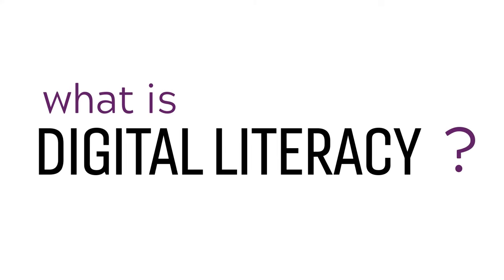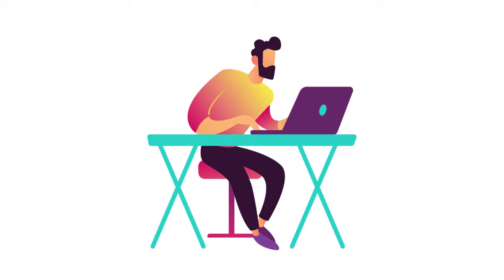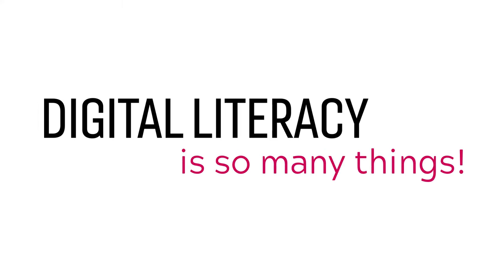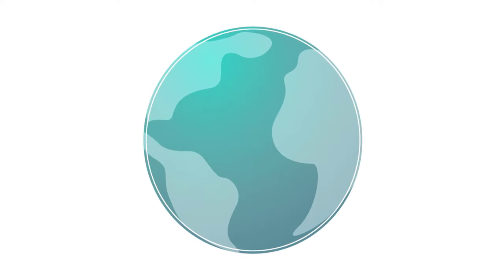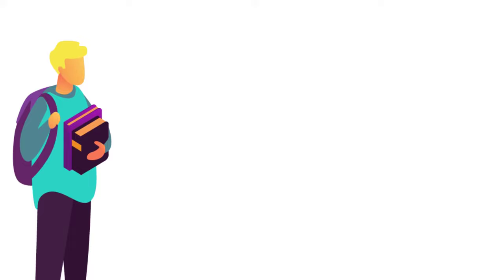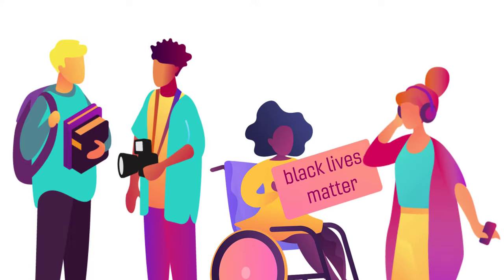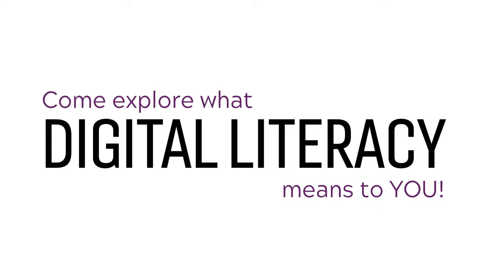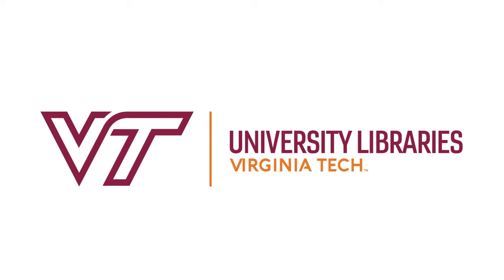What is Digital Literacy?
Learn about the term "digital literacy."

Illustrations adapted from Visual Generation. Music: "This is My Jam" by Will Van De Crommert (Storyblocks)